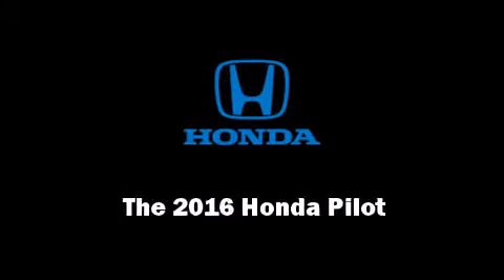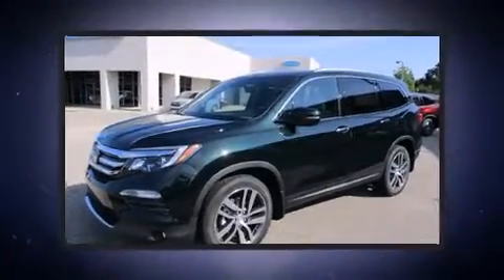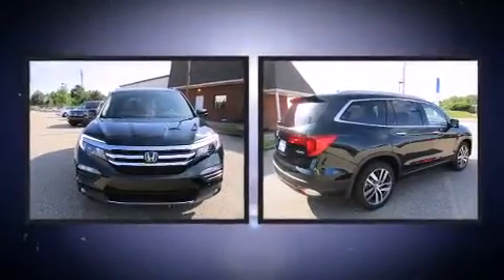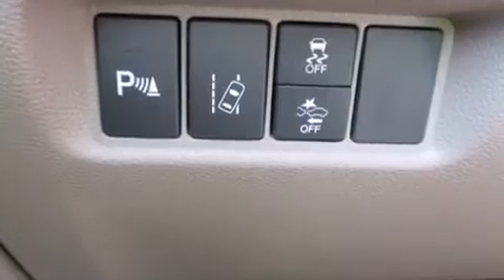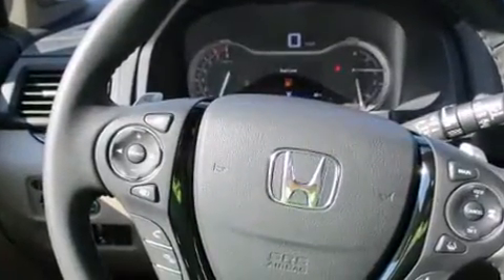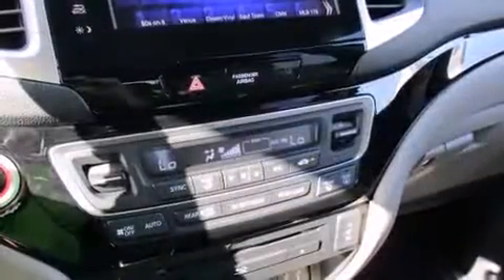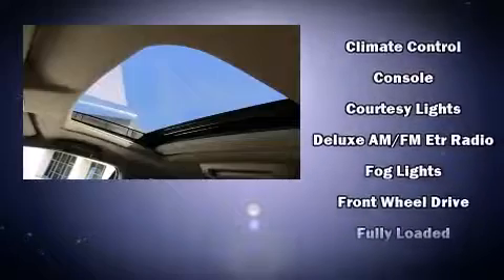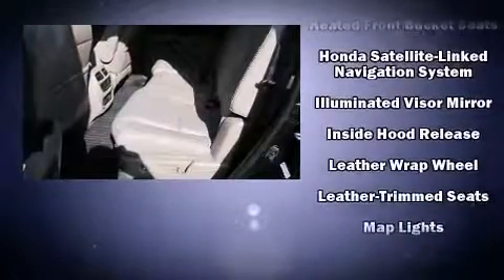2016 Honda Pilot Touring in Dothan, AL 36303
3823 Ross Clark Cir NW

Introducing the 2016 Honda Pilot. It features a front-wheel-drive platform, an automatic transmission, and a 3.5 liter 6 cylinder engine. A wealth of standard features means that you no longer have to sacrifice. Such as remote keyless entry, front and rear reading lights, 1-touch window functionality, power front seats, a trip computer, front fog lights, a power liftgate, and cruise control. Features such as automatic climate control and leather upholstery prove that economical transportation does not need to be sparsely equipped. Back seat passengers will appreciate the rear audio controls, allowing them to make easy adjustments to the stereo system. Third row seats expand the maximum passenger capacity to 8. For drivers who enjoy the natural environment, a power moon roof allows an infusion of fresh air. Audio features include an AM/FM radio, steering wheel mounted audio controls, and 10 speakers, providing excellent sound throughout the cabin. Rear LCD monitors provide entertainment that your passengers will appreciate no matter how far the drive. Passenger security is always assured thanks to various safety features, such as: dual front impact airbags, front SIDE impact airbags, traction control, anti-whiplash front head restraints, ignition disabling, and 4 wheel disc brakes with ABS. Brake assist technology provides extra pressure when applying the brakes. Our sales reps are knowledgeable and professional. We'd be happy to answer any questions that you may have. We are here to help you.